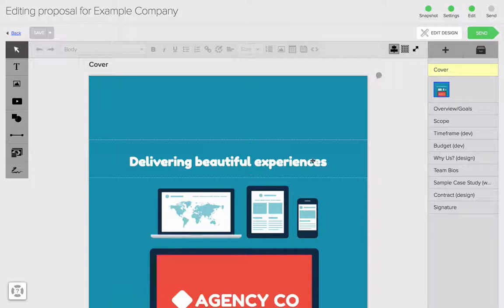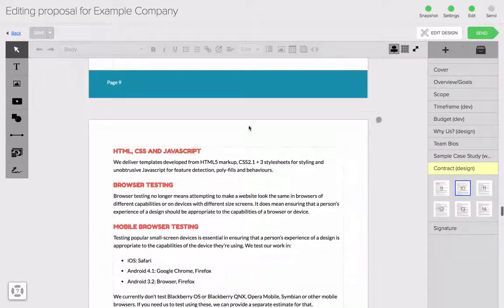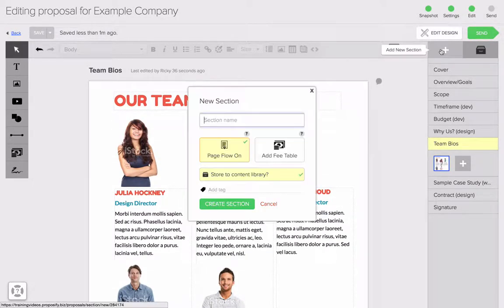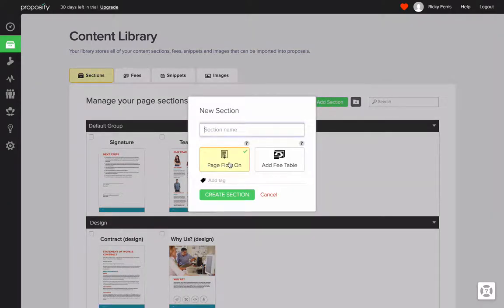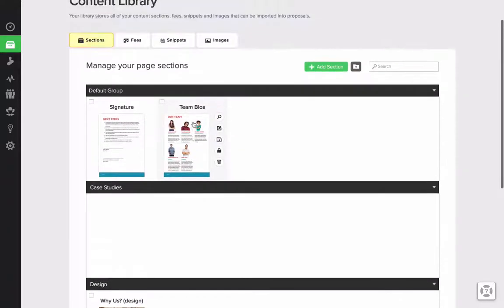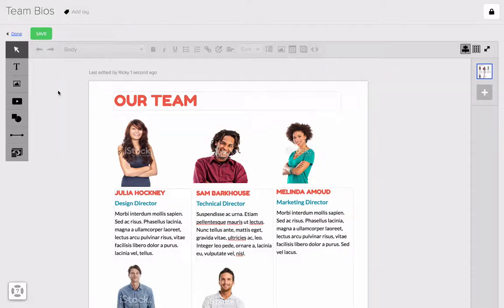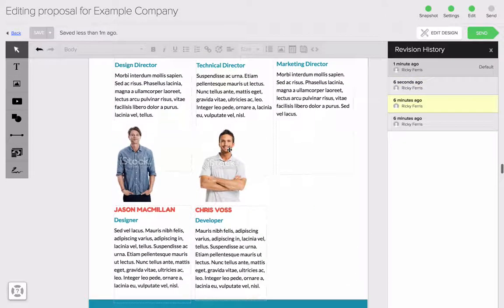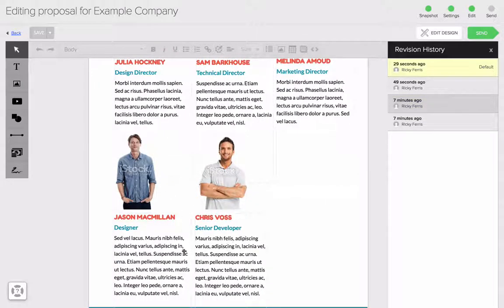Creating and Managing Sections & Revisions in the Content library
Every time you create a new section, you can choose to save that section in your library so it can be reused for other proposals in the future.

When you create a new section, you'll see the option to 'Save to Content Library' - leave this checked and it will be stored in the library.

Sections are made up of one or more pages of content. If a section requires more than one page, we'll automatically flow the content into new pages within the same section.